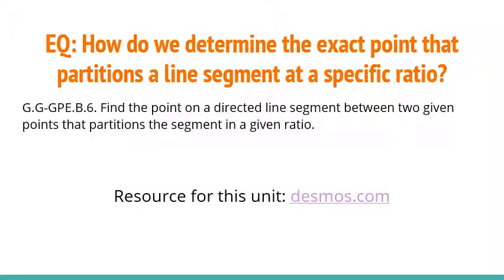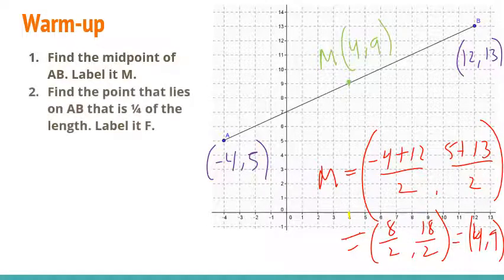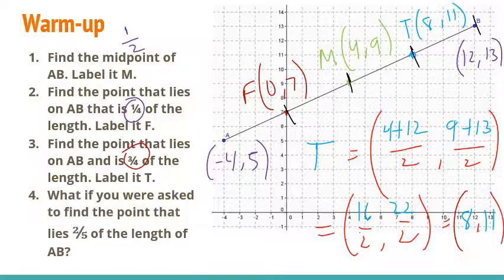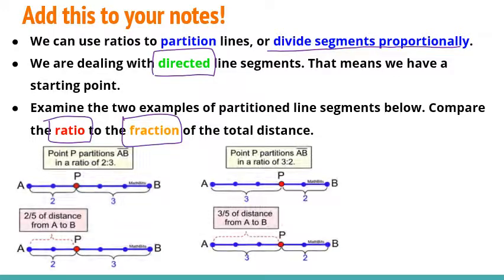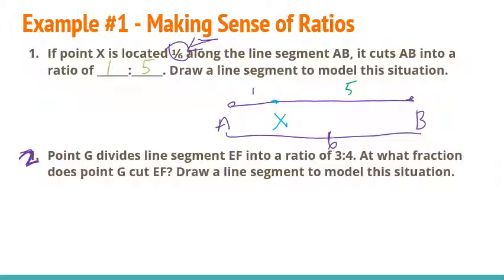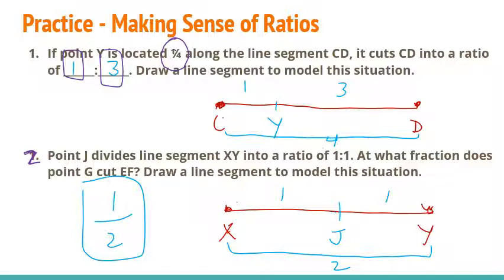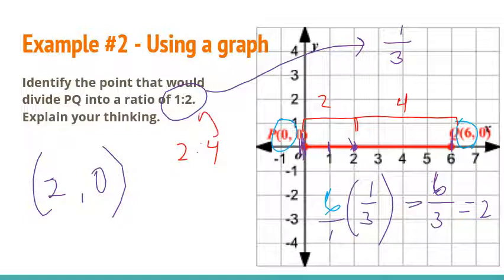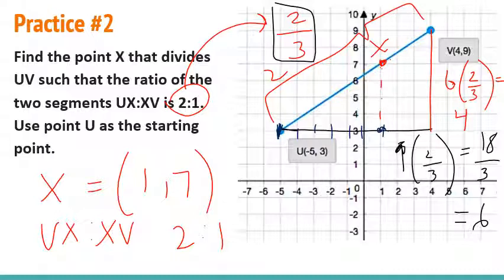Partitioning a Directed Line Segment Part 1_Distance Learning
This lesson will provide an intro about what it means to partition a line segment and how to convert between ratios and fractions.